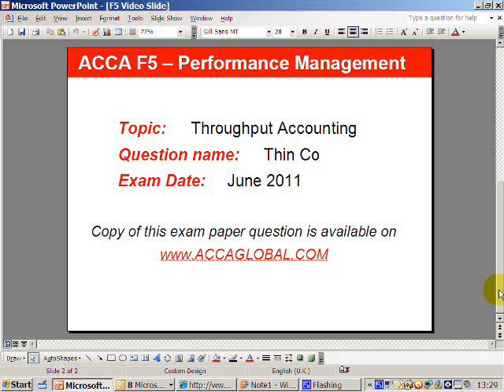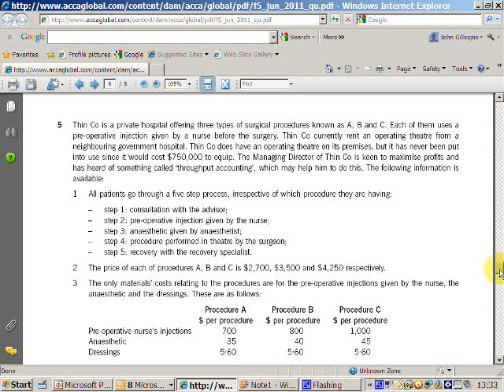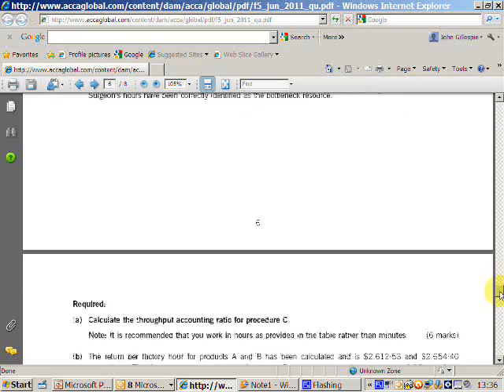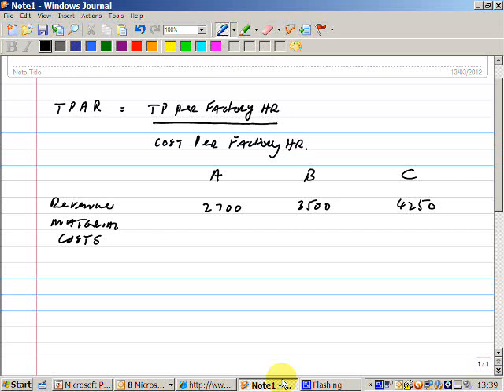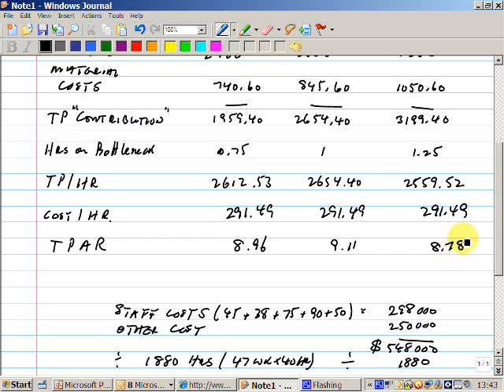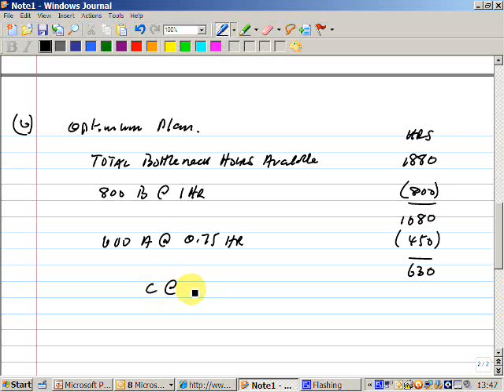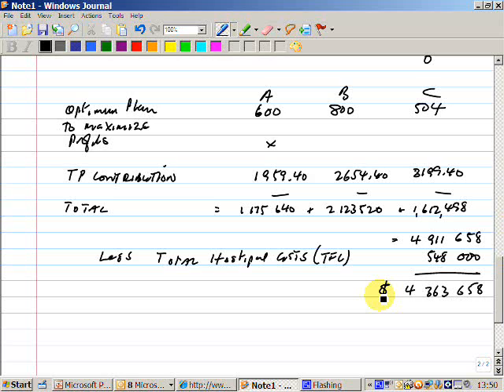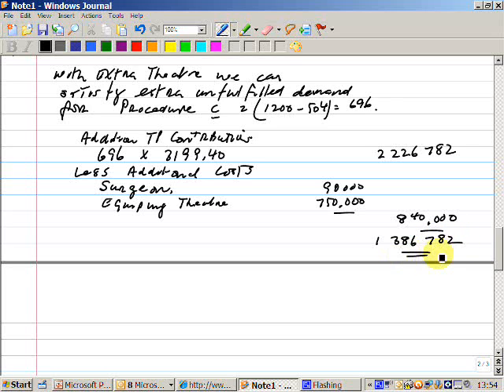ACCA F5 Through Accounting Question - Thin Co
Worked Solution for Thin Co from the June 2011 ACCA F5 examination paper.  A copy of the examination paper with this question is available on the website.